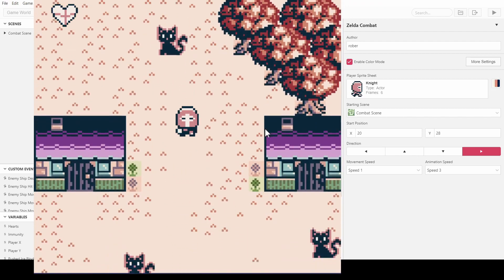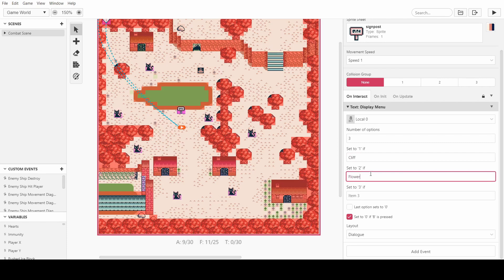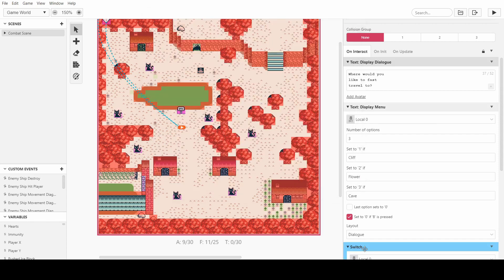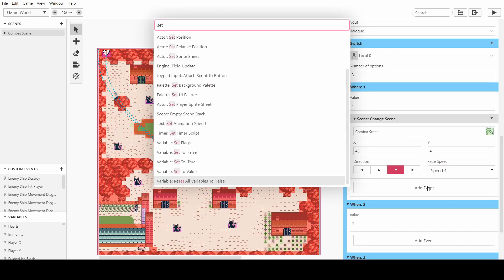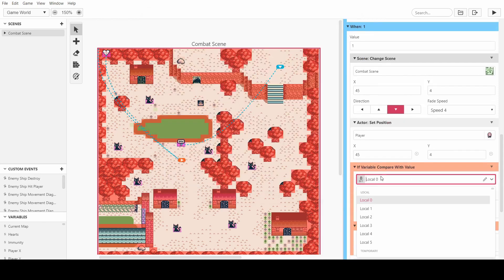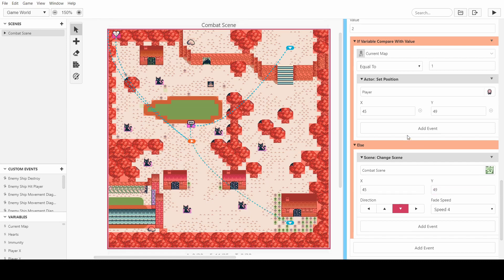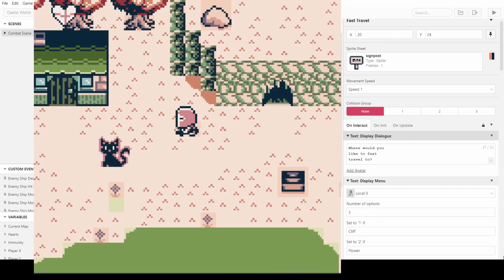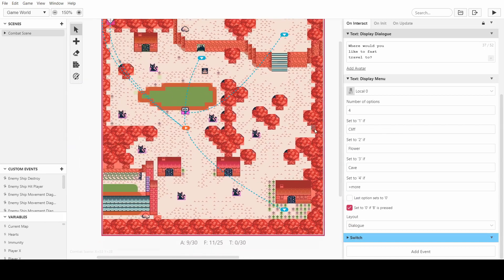GB Studio - Teleporting and Fast Travel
In this video I show you how you can create a fast travel system in GB Studio.